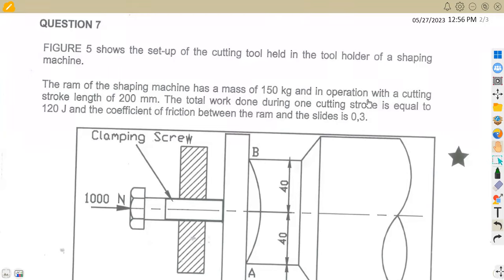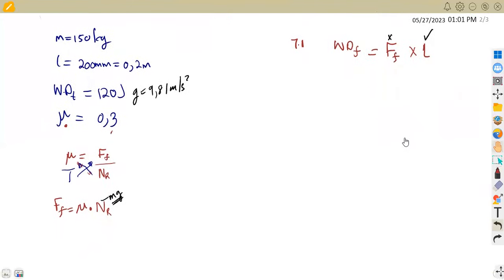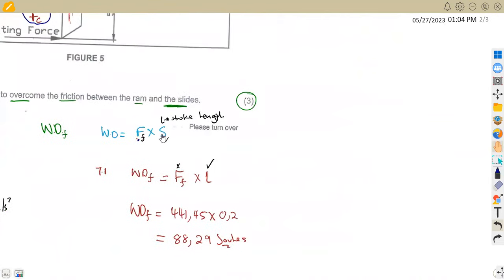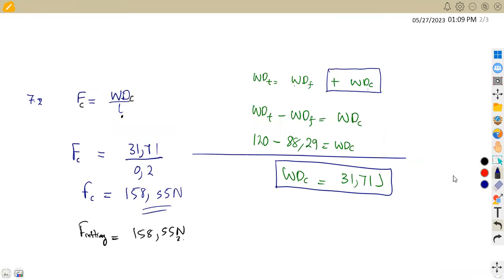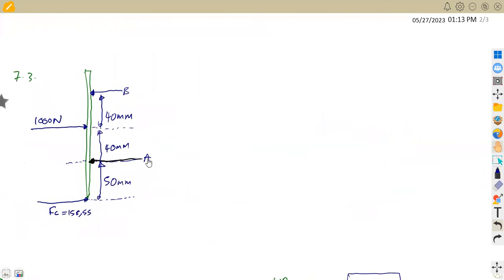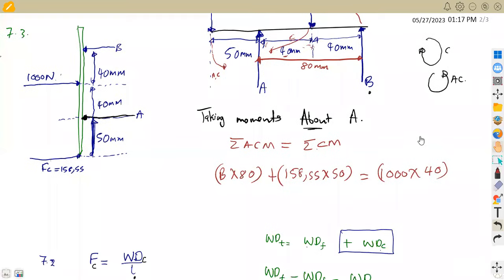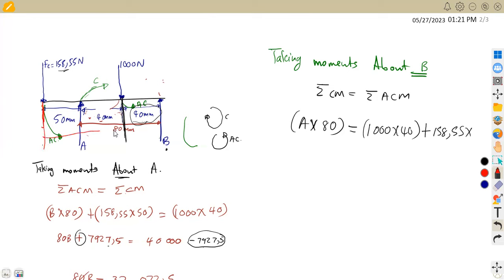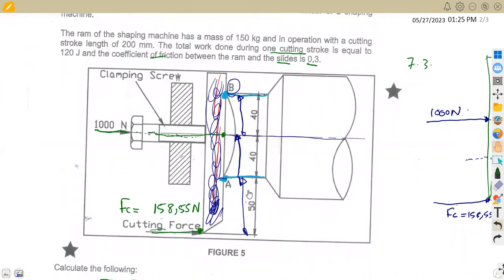Mechanotechnics N4 Metal Cutting Machines MARCH 2023 Nated Engineering